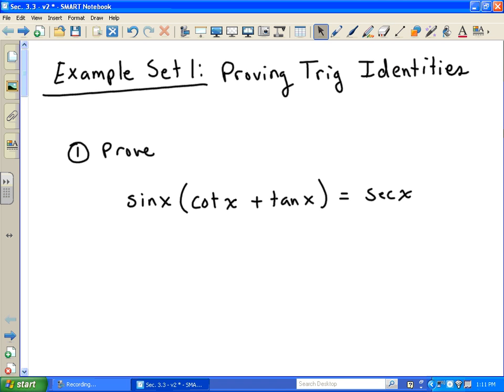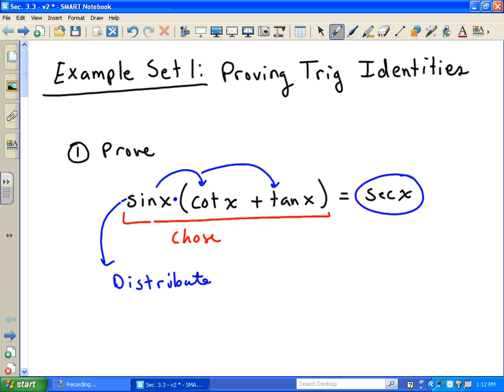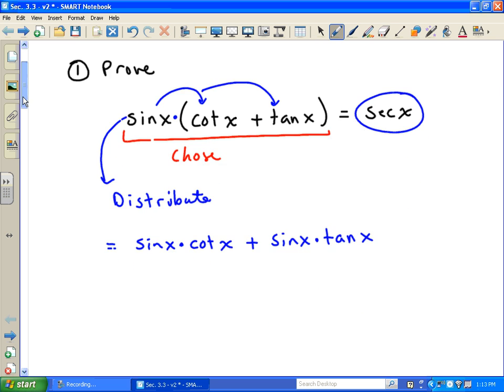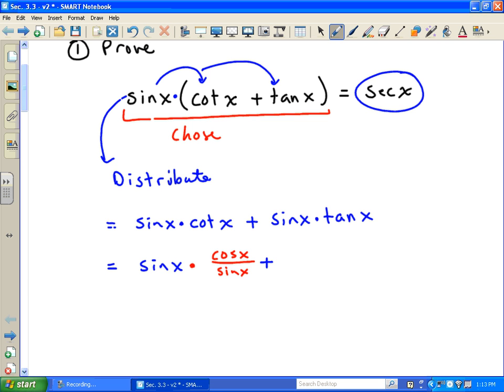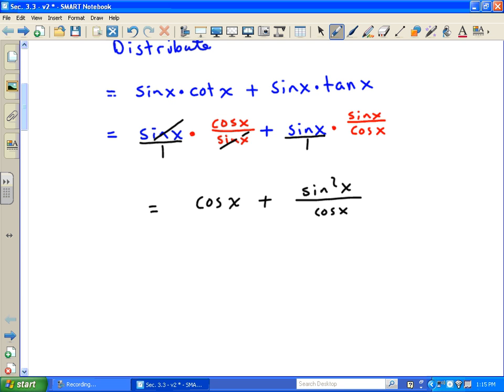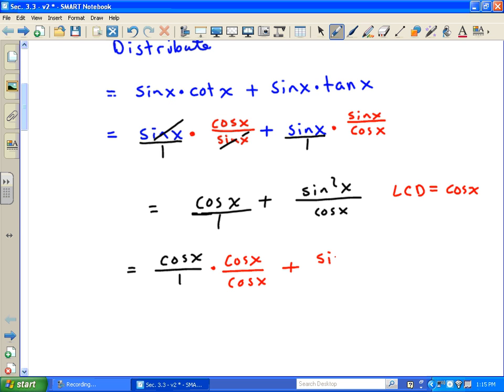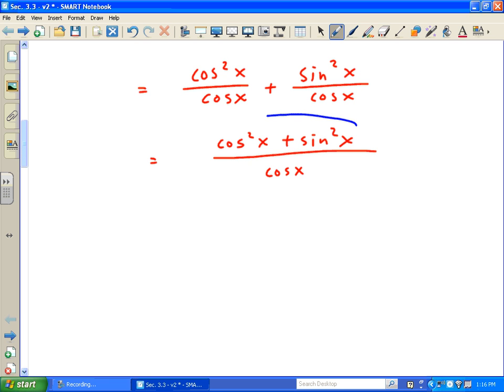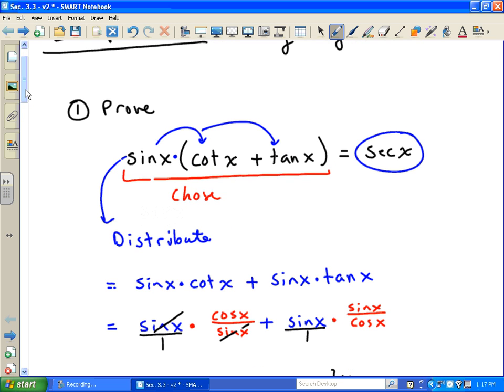Sec 3 3 v2